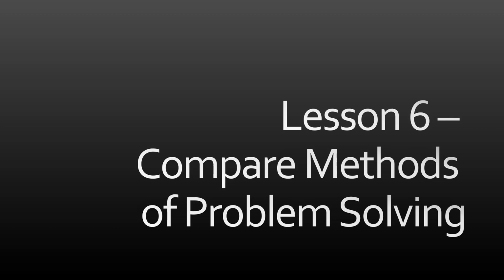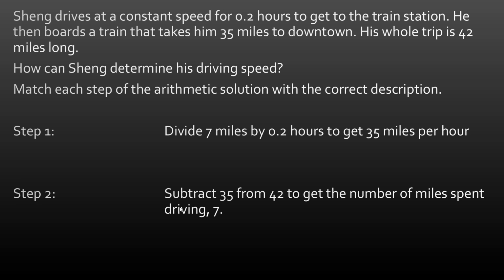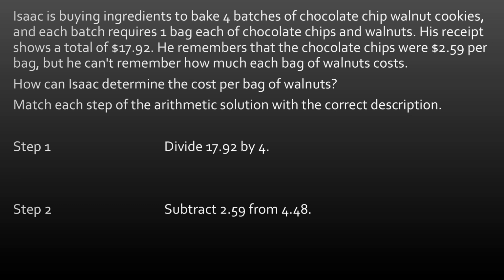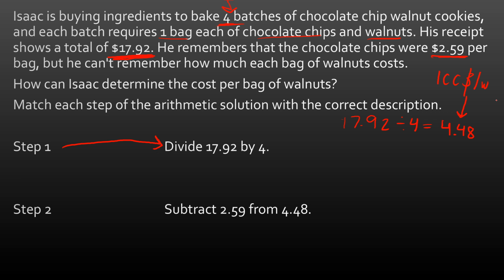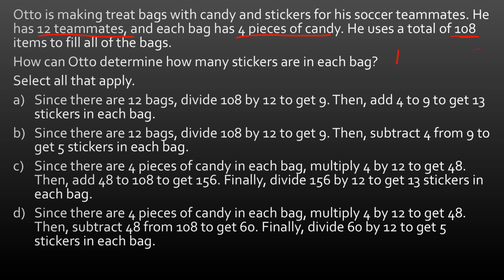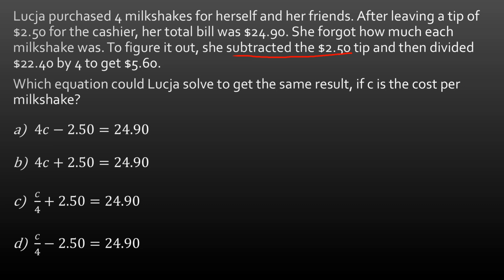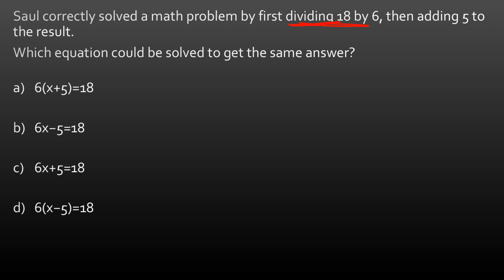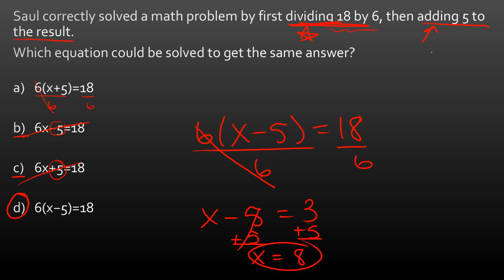Lesson 6 - Compare Methods of Problem Solving